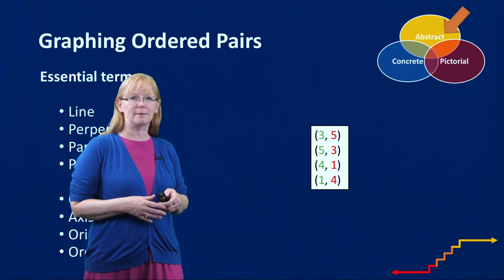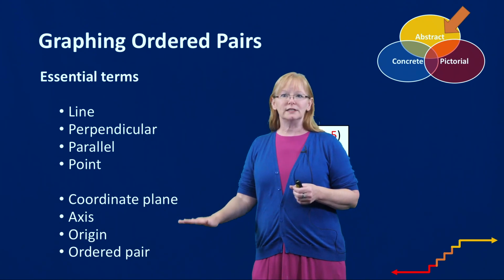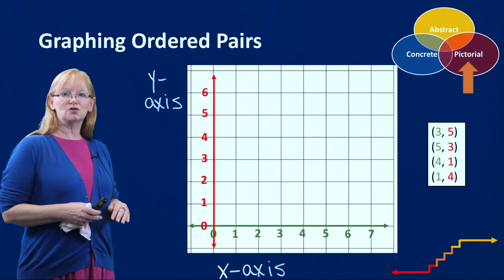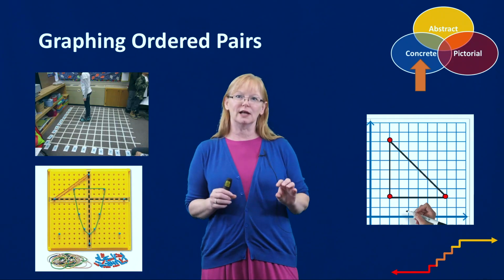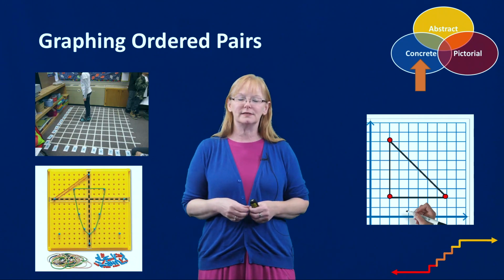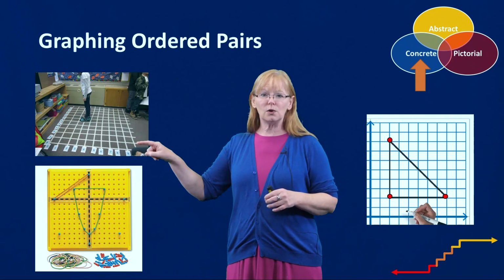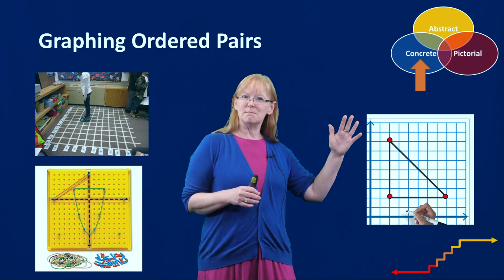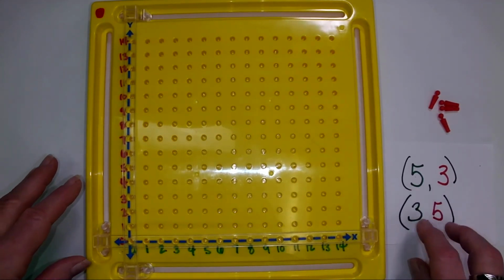Graphing Ordered Pairs with a Pegboard ‖ Coordinate Plane ‖ Grades 5-8 ‖ Project STAIR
Need help teaching students how to graph ordered pairs?

Suzanne Forsyth from UT demonstrates how you can use manipulatives such as a pegboard and pictures to help ground struggling students' knowledge of graphing ordered pairs.

This video is part of a short series on graphing ordered pairs and the coordinate plane, and is also part of Project STAIR, a free online resource for teachers and parents who are looking for research-based strategies and tips for teaching their students math.